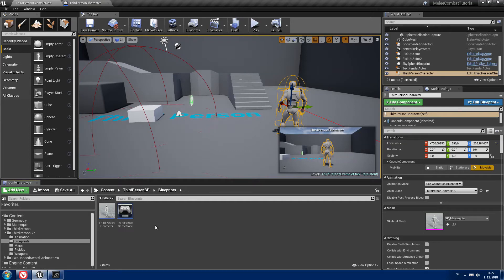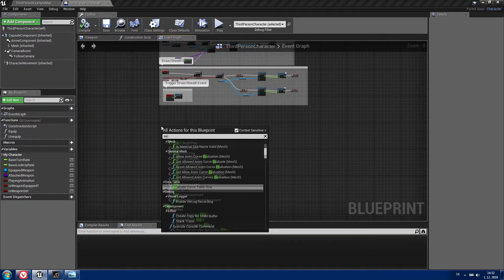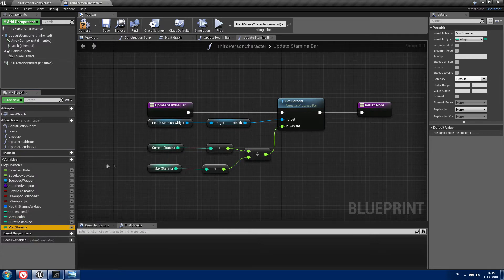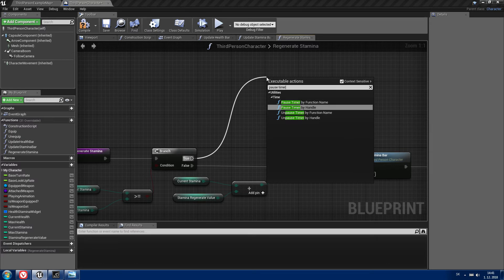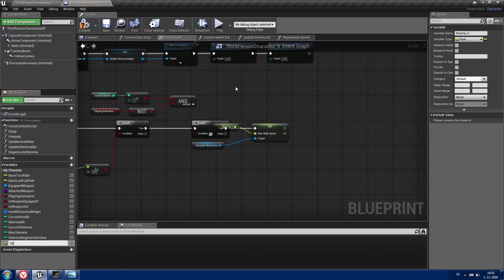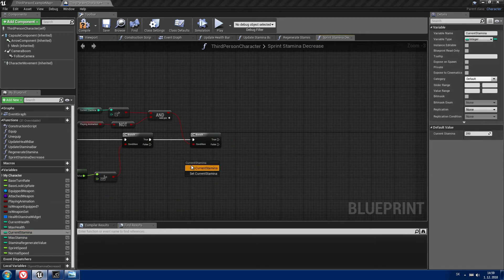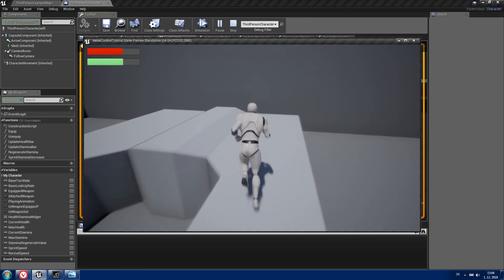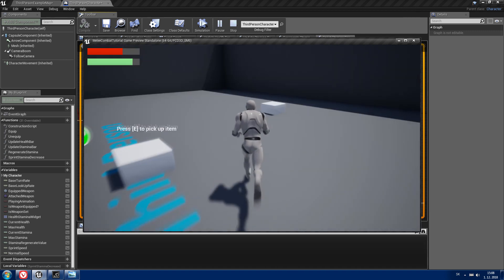[UE4] [3] Melee Combat System: Health & Stamina / Sprint / Stamina Regeneration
This tutorial is not for total beginners!!!

This is third part of my Melee Combat System tutorial series. In this video I am gonna show you how to create  Health and Stamina system, how to set up regeneration for stamina and how to create Sprint event.

If something is not working for you write a comment and I will answer as fast as I can. :)

The animations I am using are not mine but you can buy them in the marketplace

Template: Third-Person